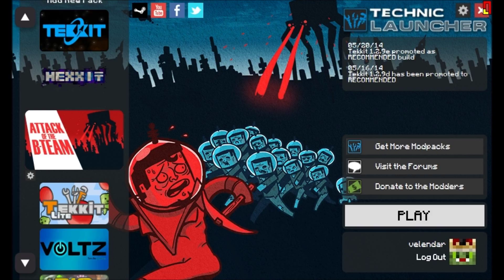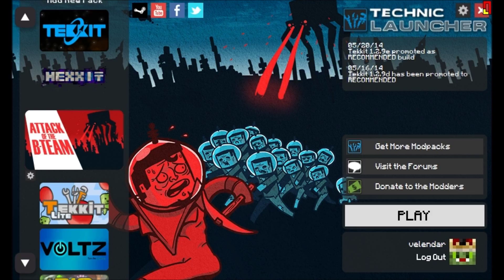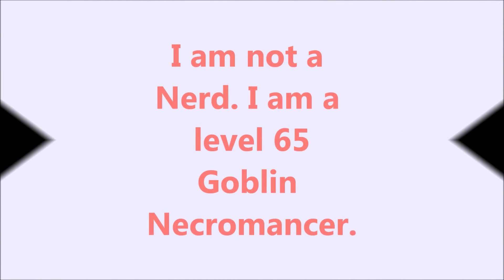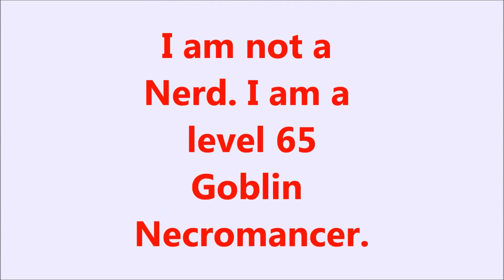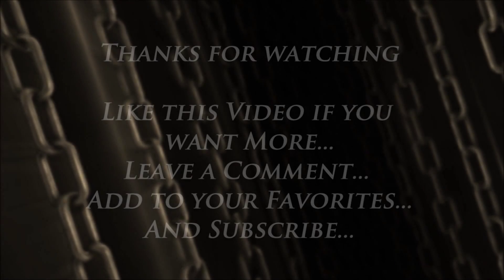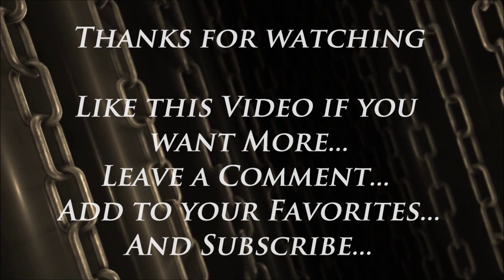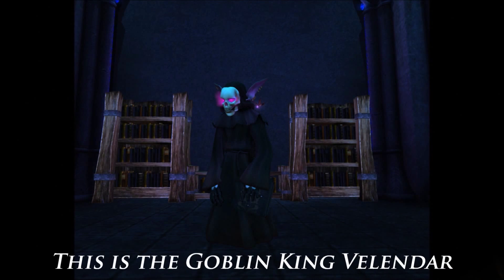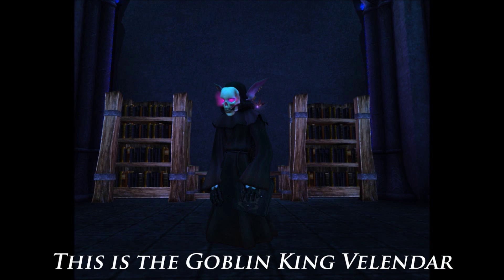TECHNIC LAUNCHER FIX ATTACK OF THE B TEAM HOW TO RESET PACK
One Possable Fix